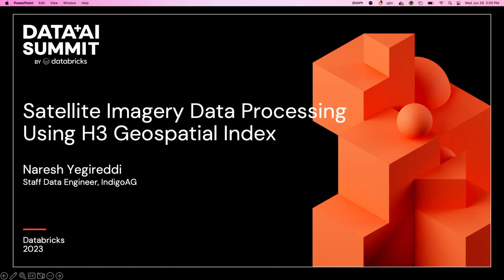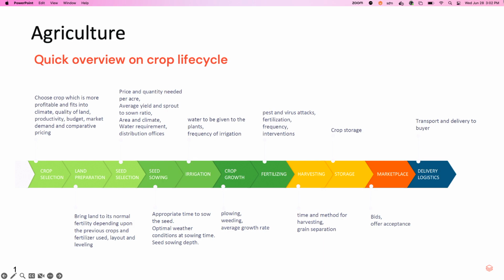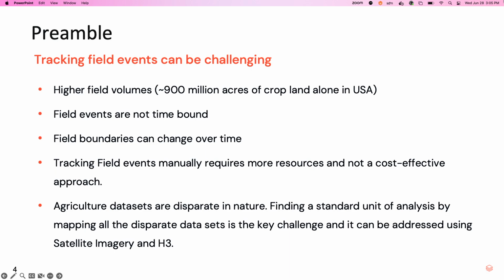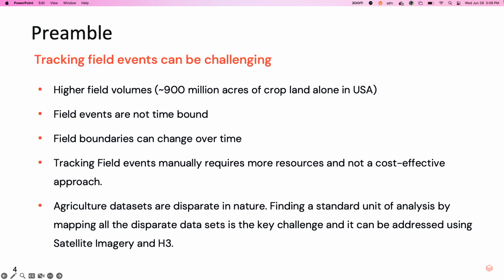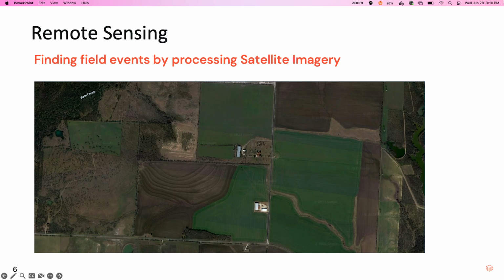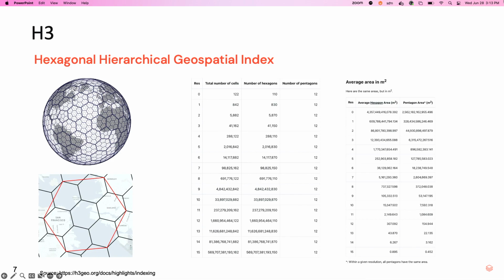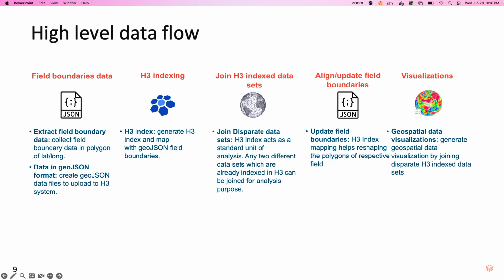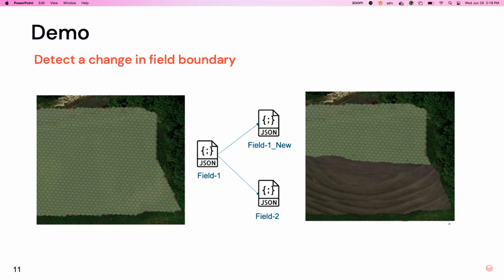Satellite Imagery Data Processing Using Apache Spark™ and H3 Geospatial Indexing System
Agriculture is a complex ecosystem. Understanding Ag data around soil metrics, weather and historical crop production is a key to adopt sustainable practices which help farmers to enhance their profitability and soil health. As these datasets are huge and disparate in nature, finding a standard unit of analysis and bringing all the data to a common granularity is challenging.

By leveraging the distributed data processing capabilities of Apache Spark and H3 geospatial indexing system, created a hexagonal grid and mapped all the data sets using H3 index. This gave us an ability to join all the datasets together and helped us in deriving more insights. This talk will share our learnings and experiences with the Spark community.

Talk by: Naresh Yegireddi